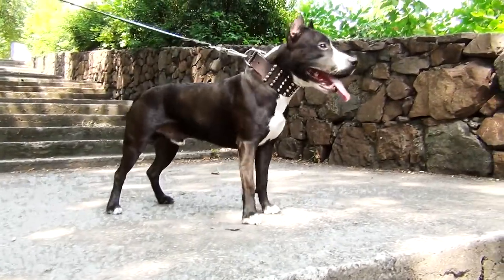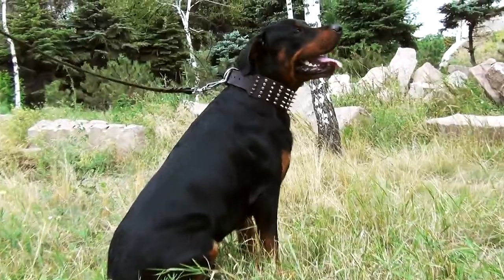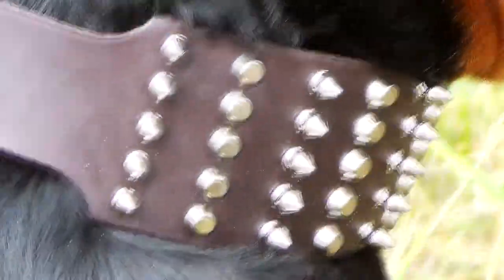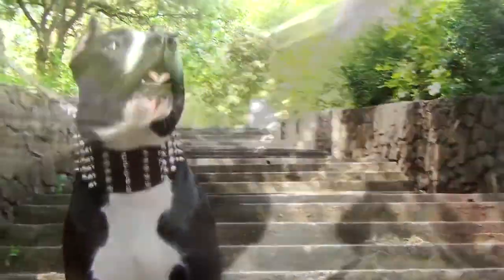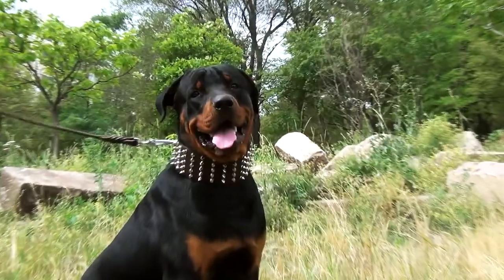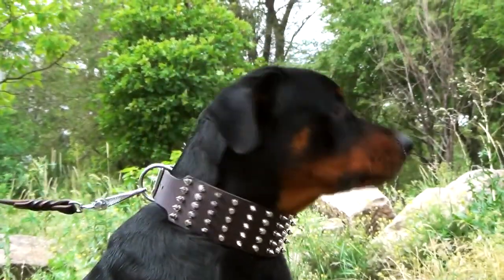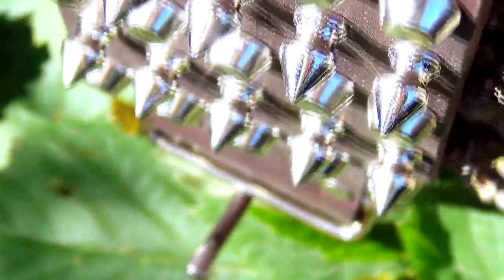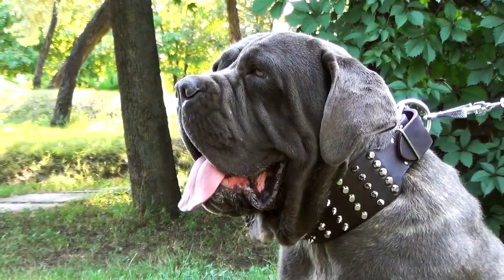American Staffordshire Terrier and Other Dogs Wearing Extra Wide Dog Collar with Spikes and Studs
Our Spiked and Studded Fashion Dog Collar impresses with its extraordinary look. Silver-like spikes and studs on black, brown or tan leather will turn your four-foot friend into a stylish dog.